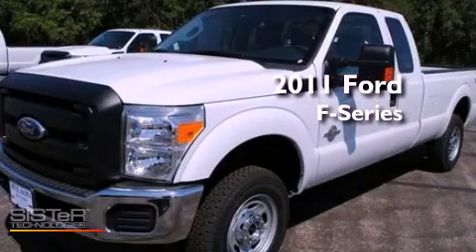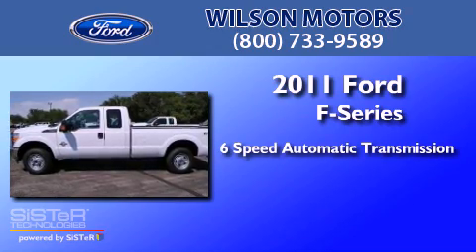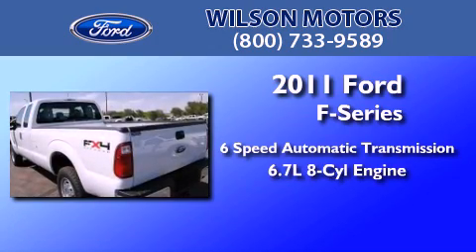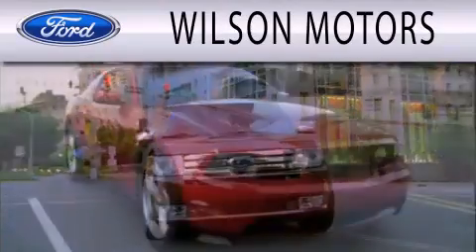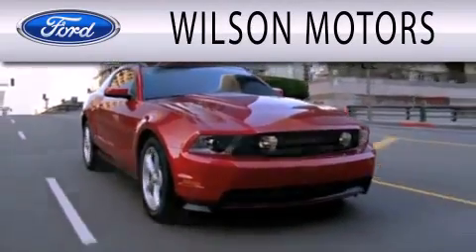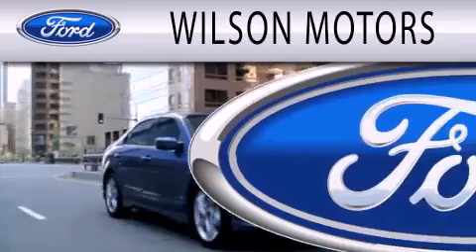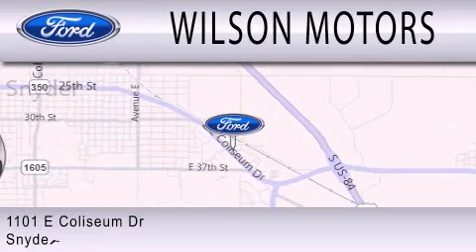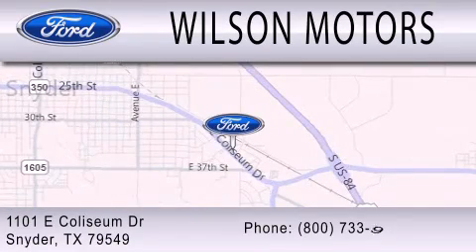2011 FORD F-250 TX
Year : 2011
 Make : FORD
 Model : F-250
 Engine : 6.7L V8
 Trans . : AUTO 6SPD
 Exterior : WHITE
 Miles : 9
 Interior : STEEL
 Stock : 11391